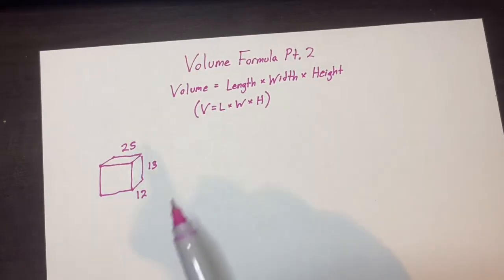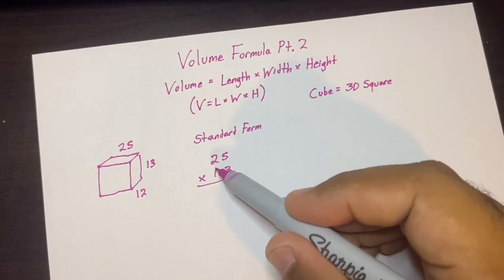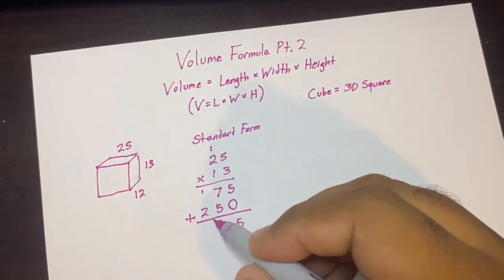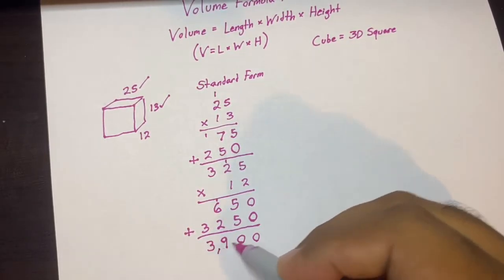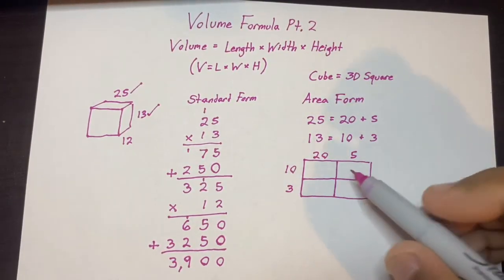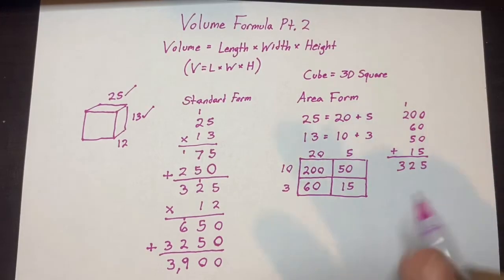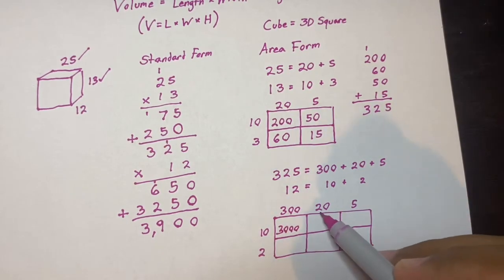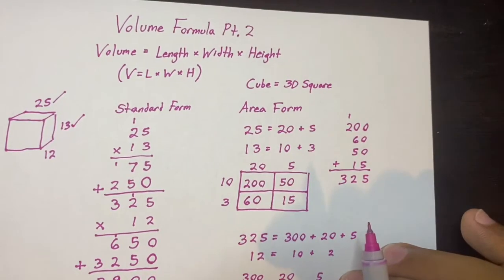The Good Teacher: Volume Formula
thegoodteacher helping kids one video at a time.

Learn to understand the volume formula with clear commentary, step-by-step instructions, and relaxing music.

It is the responsibility of everyone to improve education for the current and next generations.